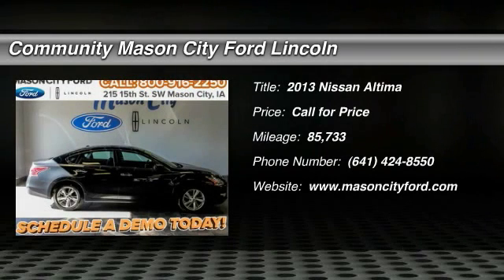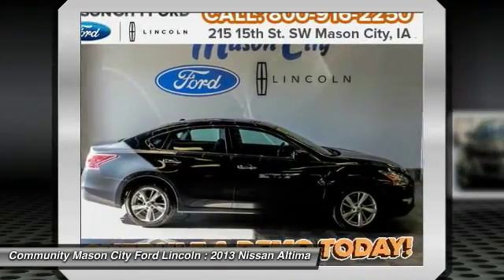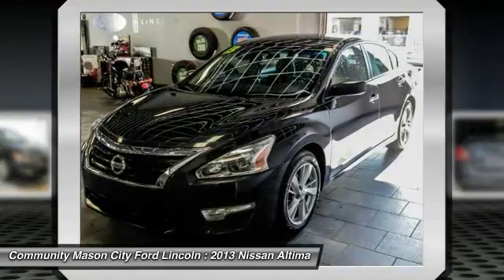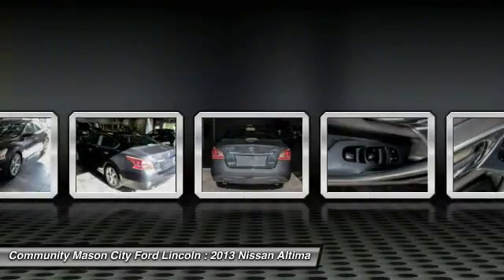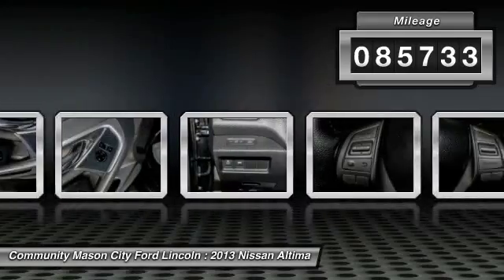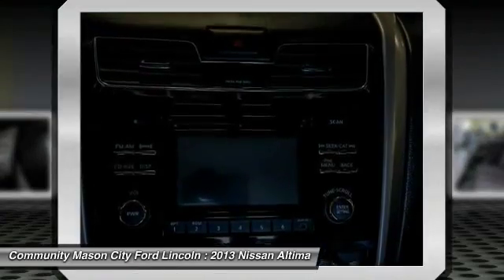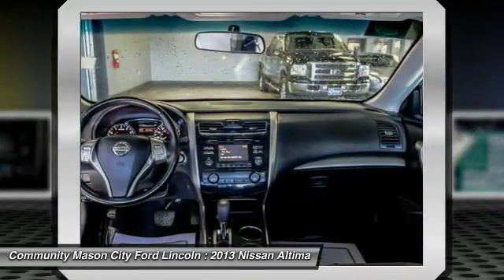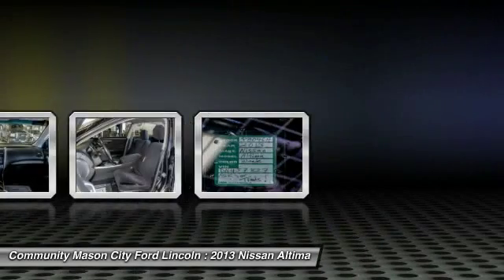2013 Nissan Altima Clear Lake Mason City P8046A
2013 Nissan Altima 4dr Sdn I4 2.5 SV

WAS $12,495, EPA 38 MPG Hwy/27 MPG City!, $300 below NADA Retail! 2.5 SV trim. In Good Shape. Bluetooth, iPod/MP3 Input, CD Player, Dual Zone A/C, Remote Engine Start, Rear Air, Alloy Wheels, Satellite Radio, Back-Up Camera. AND MORE!br /br /KEY FEATURES INCLUDEbr /Rear Air, Back-Up Camera, Satellite Radio, iPod/MP3 Input, Bluetooth, CD Player, Aluminum Wheels, Remote Engine Start, Dual Zone A/C MP3 Player, Keyless Entry, Remote Trunk Release, Child Safety Locks, Steering Wheel Controls. Nissan 2.5 SV with Super Black exterior and Charcoal interior features a 4 Cylinder Engine with 182 HP at 6000 RPM*. br /br /VEHICLE REVIEWSbr /This mid-size sedan is lighter than its predecessor, more efficient, and very spacious. -CarAndDriver.com. Great Gas Mileage: 38 MPG Hwy. br /br /A GREAT TIME TO BUYbr /AutoCheck One Owner Was $12,495. This Altima is priced $300 below NADA Retail. Approx. Original Base Sticker Price: $24,100*. br /br /Pricing analysis performed on 6/1/2016. Horsepower calculations based on trim engine configuration. Fuel economy calculations based on original manufacturer data for trim engine configuration. Please confirm the accuracy of the included equipment by calling us prior to purchase. br /